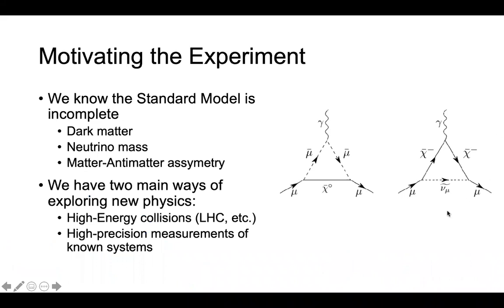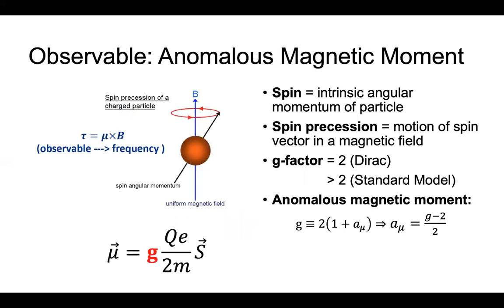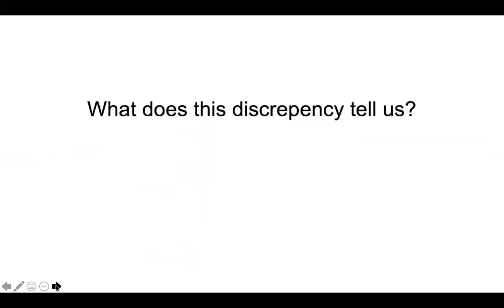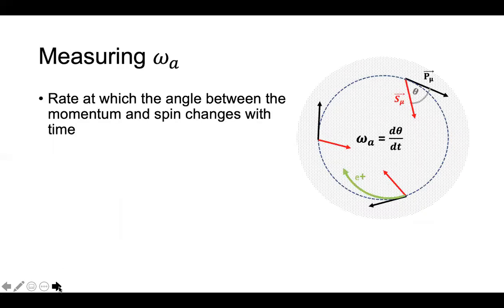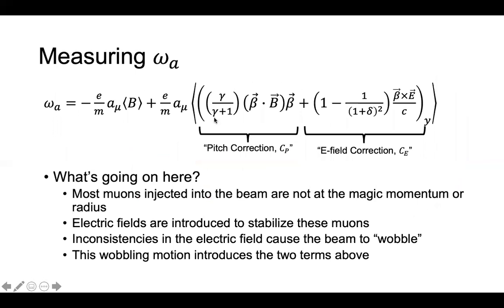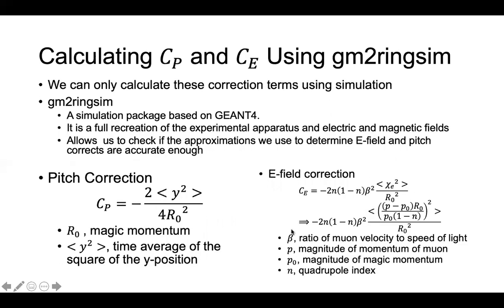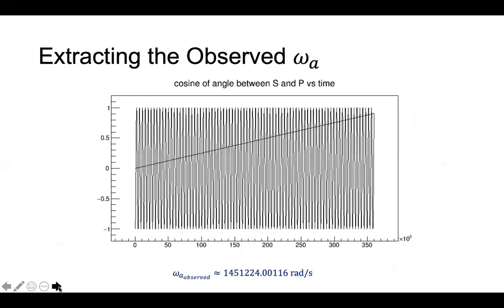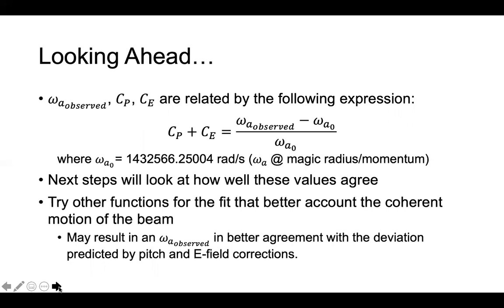Muon g-2: UK Showcase Undergraduate Scholars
Brief video presenting research done as part of the Muon g-2 Experiment at Fermilab.